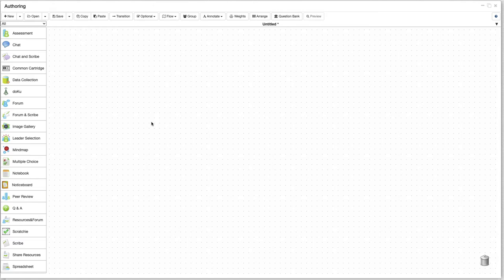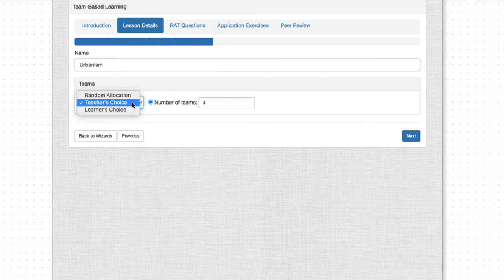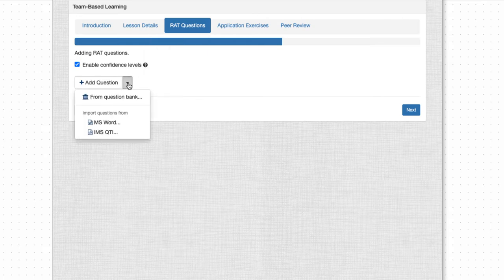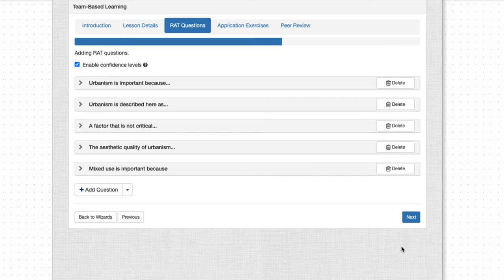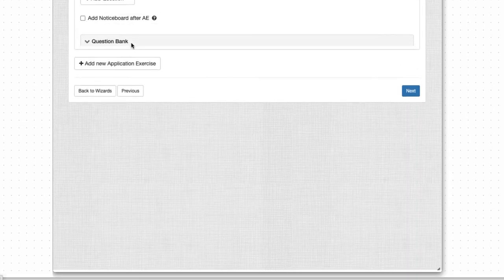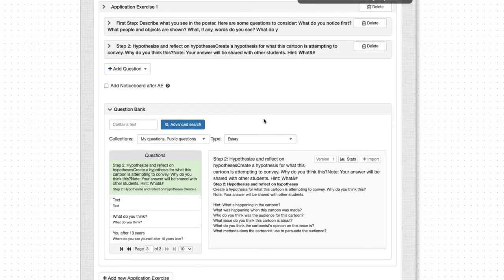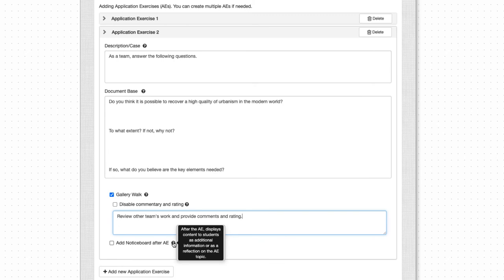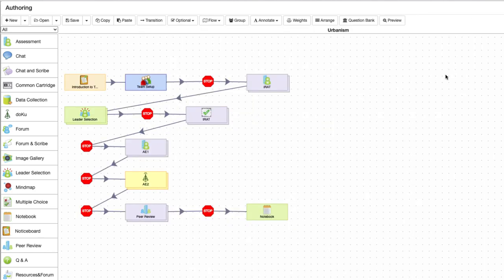TBL Design Wizard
Shows how to create a Team Based Learning design using LAMS Wizards

Credits:
Song: Chill Out
Artist: INOSSI